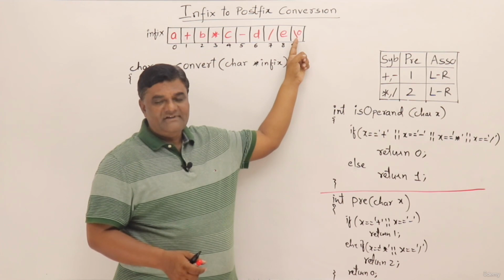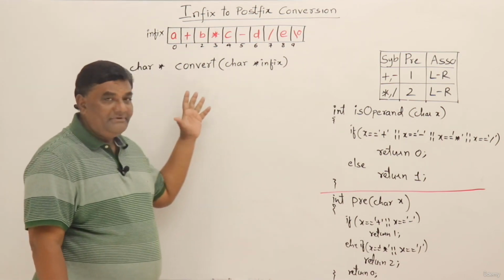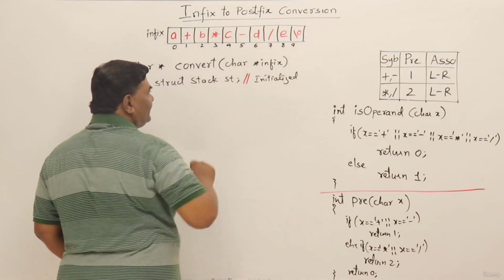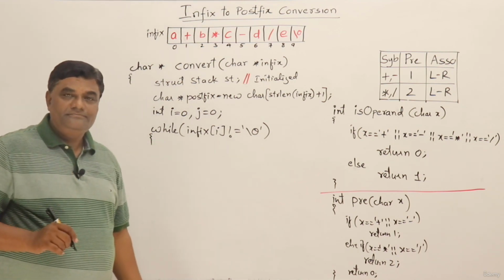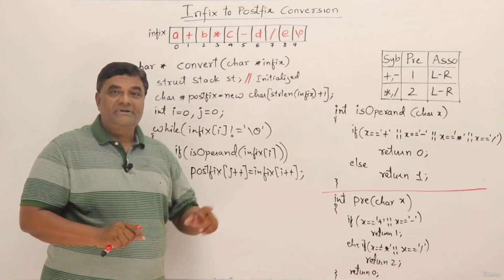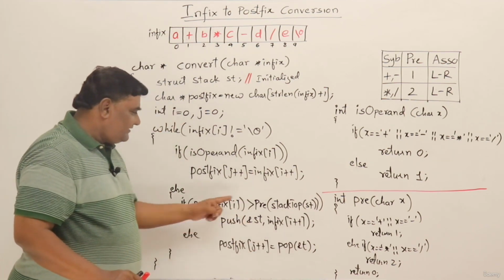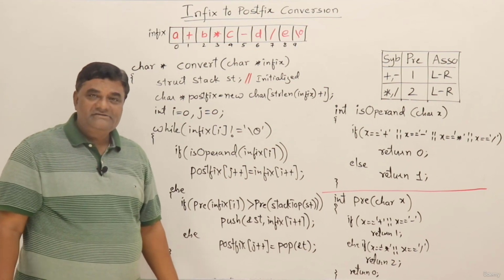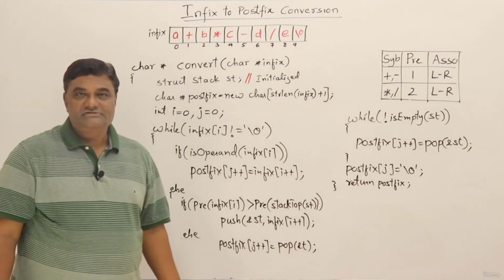009 Program for Infix to Postfix Conversion